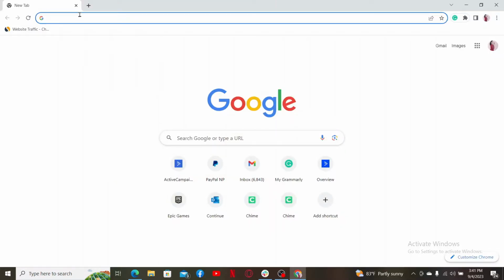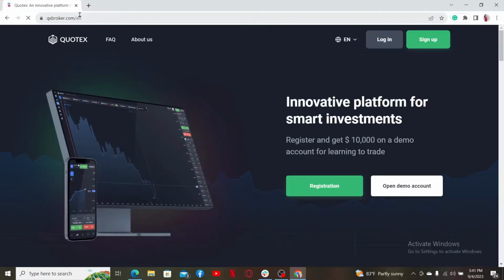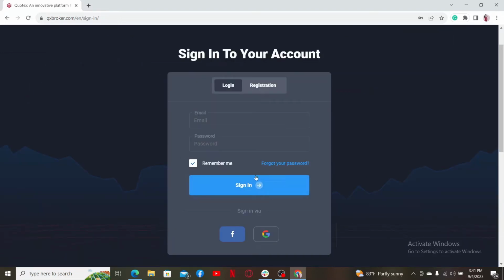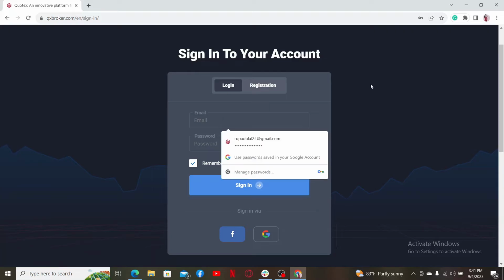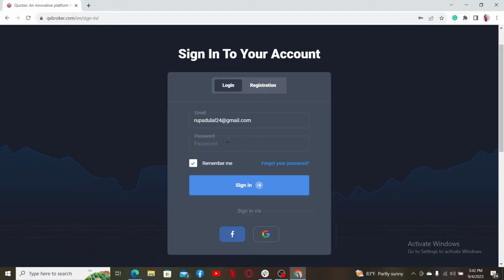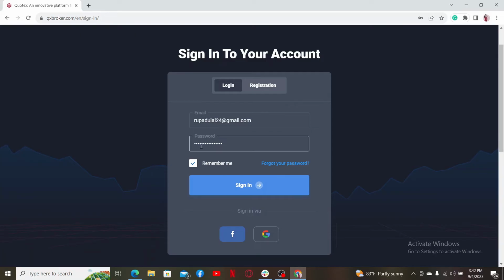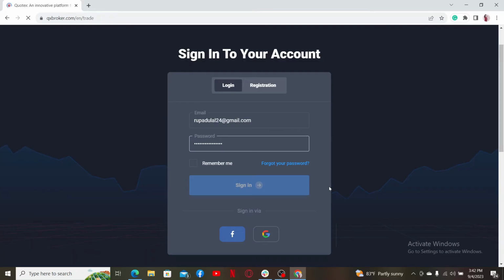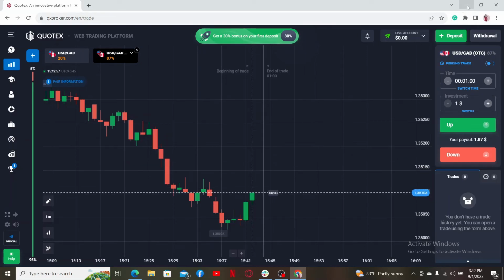How to Login Quotex Trading Account 2023? Quotex Trading Account Sign In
Ready to dive into the world of trading on Quotex? This step-by-step tutorial will show you exactly how to log in to your Quotex account effortlessly. Whether you're a beginner or an experienced trader, we've got you covered. Watch now and start trading with confidence!